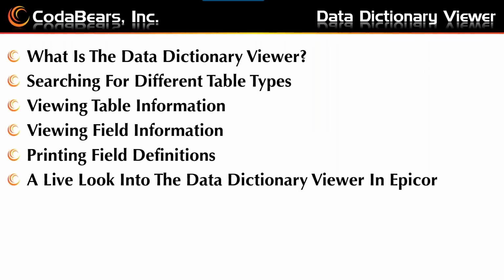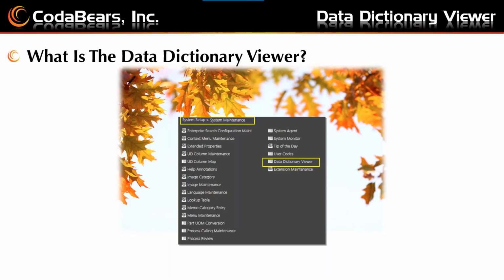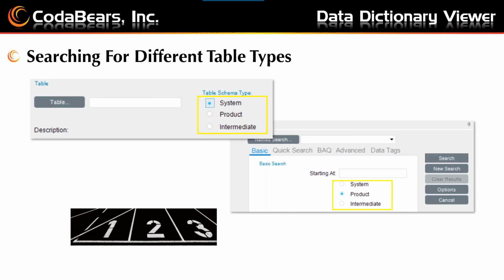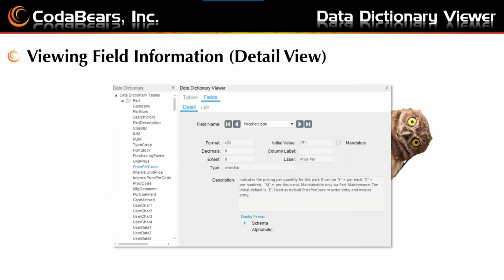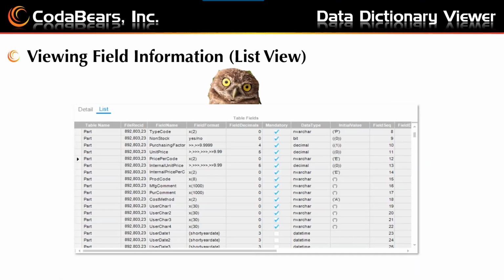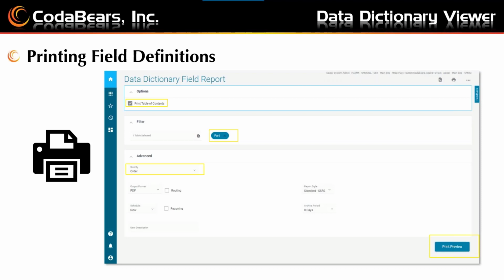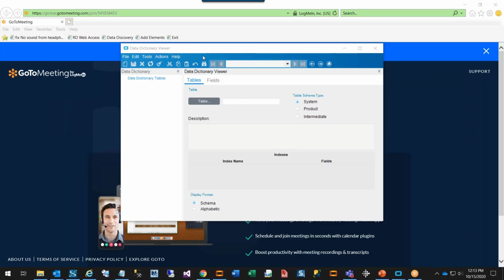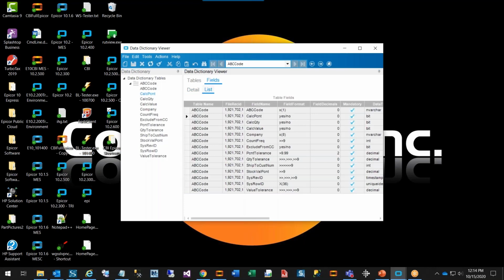Epicor Data Dictionary Viewer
This overlooked tool can be very handy when you need to understand Epicor's data schema.  It shows you information about Epicor's fields as well as custom fields that you added to the database!  We'll go through a brief walk-through of the tool and how to use it and keep it updated.